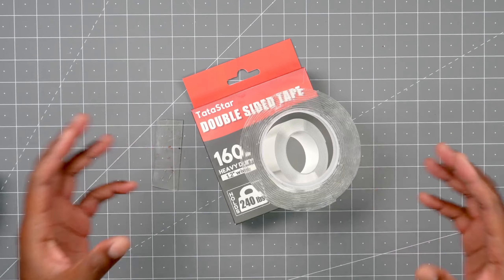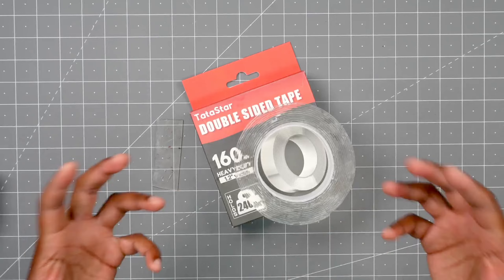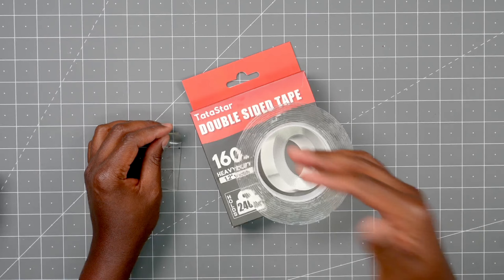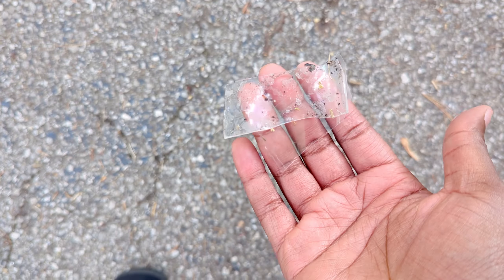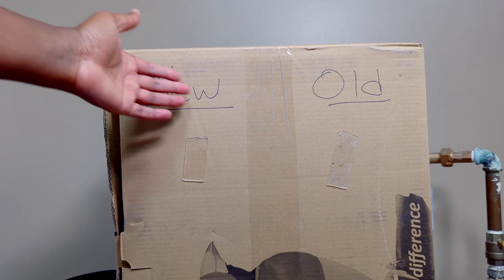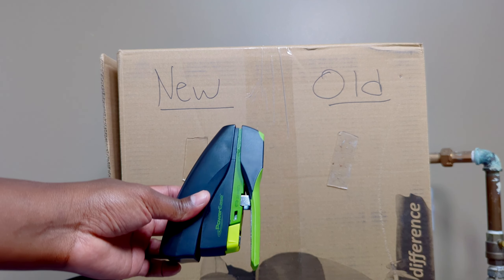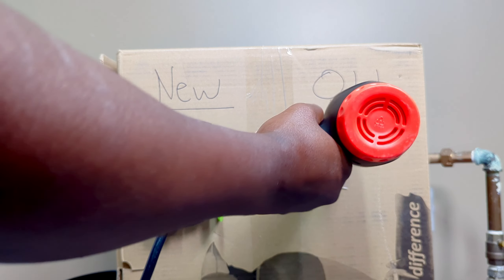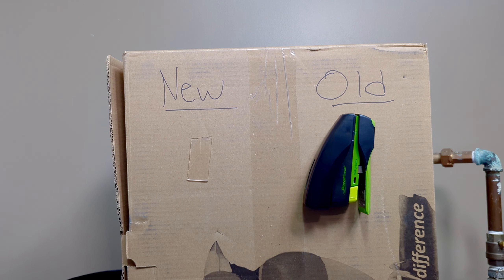Extended Double Sided Tape Heavy Duty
- Our double-sided tape is made of strong adhesive nano tech acrylic gel and is essential for all your household needs. You get a total of 160 inches (13.33 feet) of strong and reliable adhesive.
- We enhanced the thickness of our heavy-duty mounting tape to 2mm / 0.08 inches so that it can hold up to 240 LBS in total! Easy to hang picture, carpet, poster, kitchen rack, cable management, wall decor, or even bathroom hanger.
- Our double-sided mounting tape is removable and residue free, so you can change the pasted item's position whenever you want and say goodbye to residue! It is waterproof after installation, making it perfect for endless applicable scenes.
- Our double-sided tape is compatible with smooth and flat surfaces, such as wood, metal, glass, plastic, marble, and ceramic. It's easy to use: paste the tape to the item, attach it to wherever you need, press and hold for 20 seconds, and you're done! Avoid using it on painted walls or wallpaper as the cover may be torn off when removing the tape or hanging heavy items.

Hindsight 101
5801 Postal Rd 81689
Cleveland, OH 44181